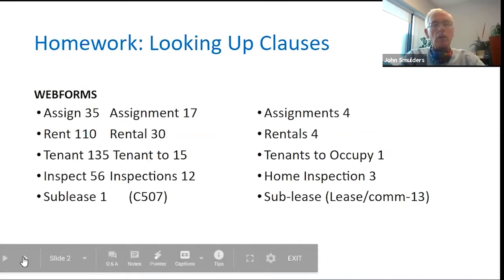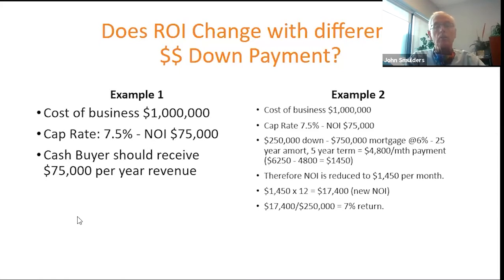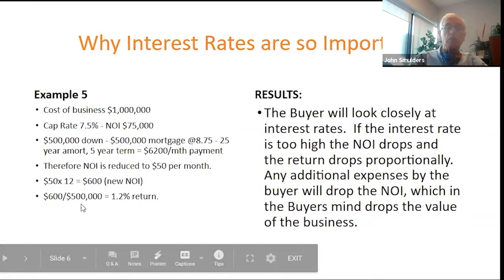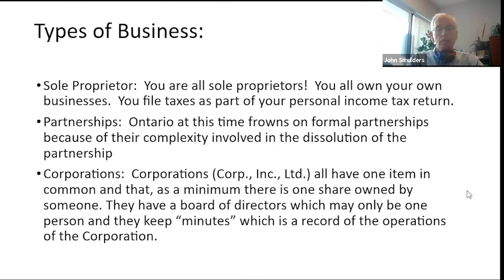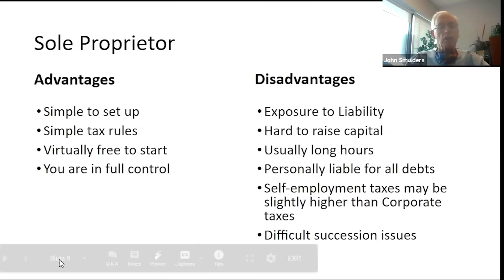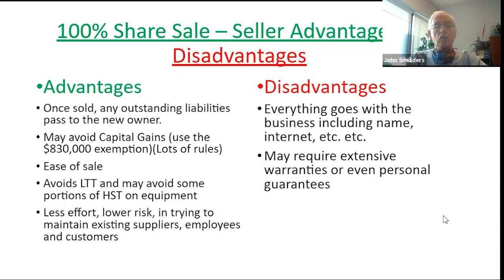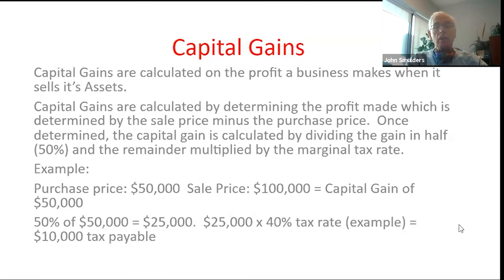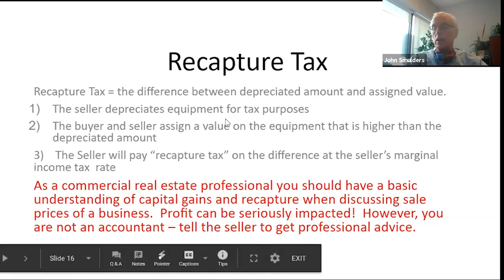Business Types and Different Tax Types - Commercial Real Estate Week 3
This is the third session of our Commercial Real Estate training series for Century 21 Heritage Group Realtors. For more information about Century 21 Heritage Group, please visit homesbyheritage.ca.